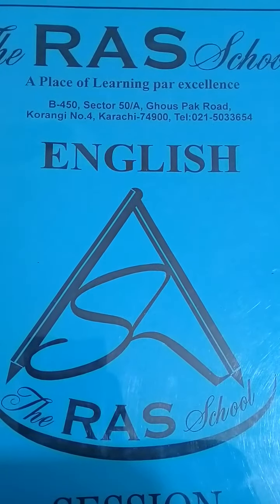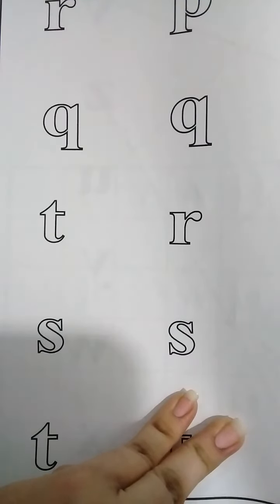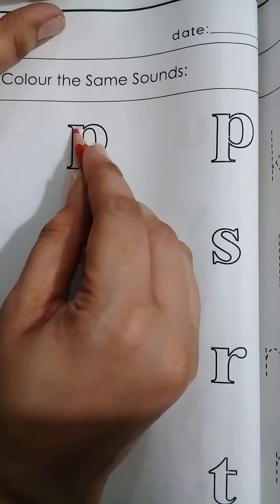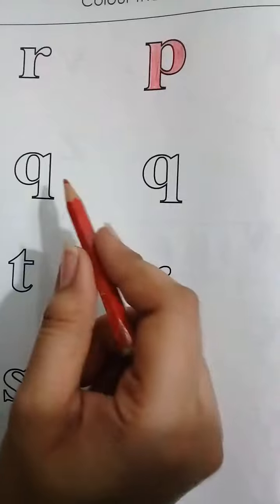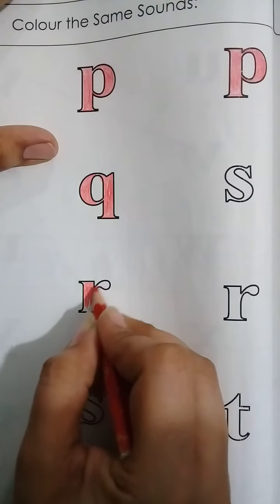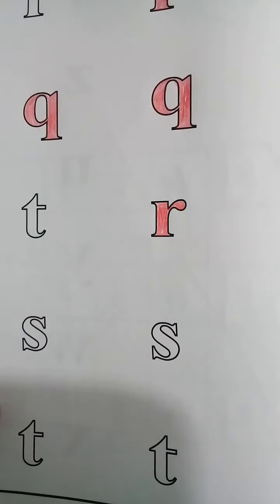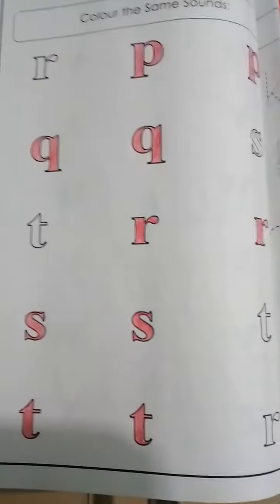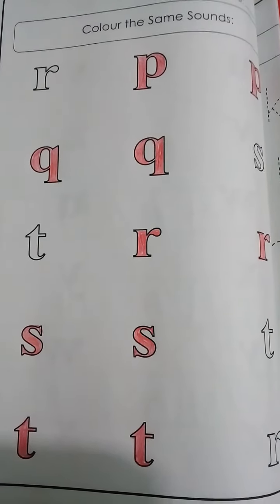Class Playgroup English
Colour the same sounds